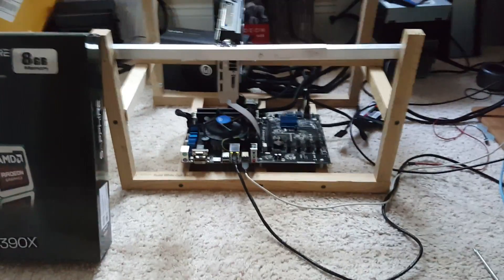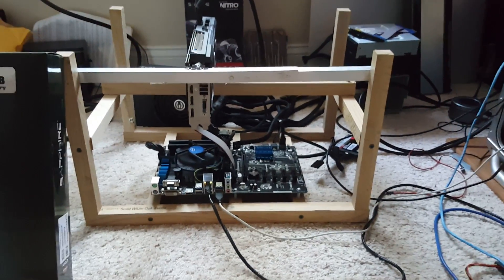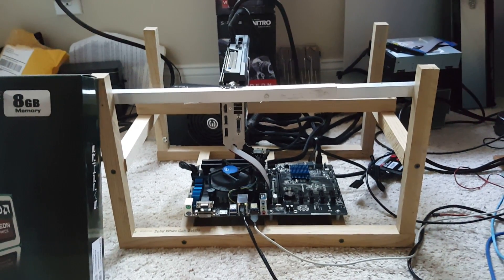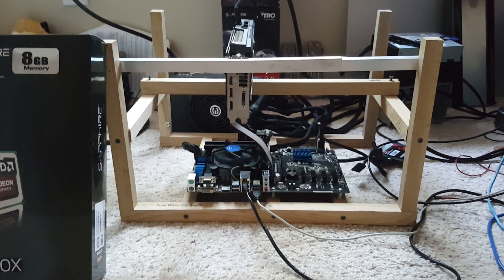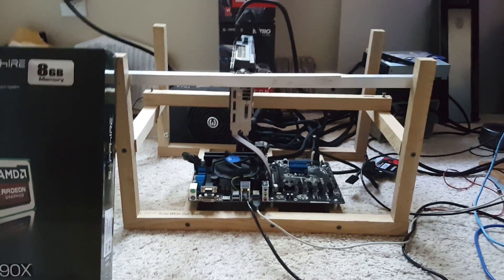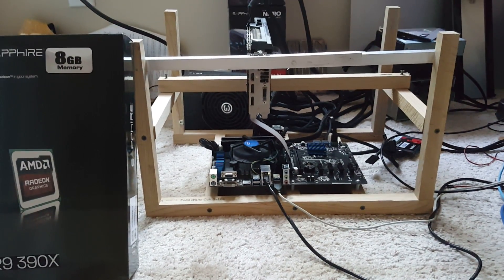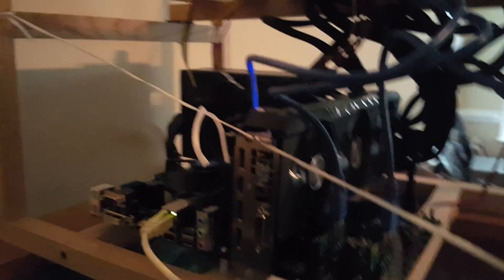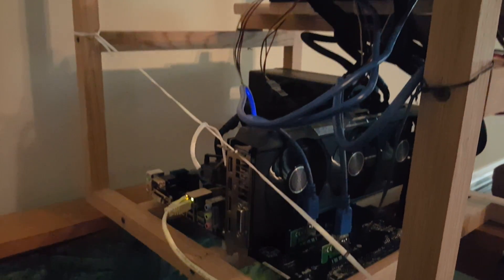GPU Mining With R9 390x 8GB OC & How to Assemble a Mining Rig for Ethereum, Dash, LBRY & More Part 4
GPU Mining and How to Build a GPU mining rig for Ethereum, Litecoin, LBRY, Dash and more.

Bitcoin:  1PPbQioFqzpw2KLSdgP3m2arezB89FaHPr
Ethereum:  0x951fa86582a2620E8d033b221a798085bB9FCd22

Professional LBRY miner it's 70% faster than anything else I've tried and uses less power!!

Sapphire Radeon NITRO+ R9 390x 8GB  OC :

Arctic Silver 5 AS5-3.5G Thermal Paste:

6-Pack PCI-E 16x to 1x Powered Riser Adapter Card

Corsair Vengeance 8GB (2x4GB) DDR3:

Kingston Digital 120GB SSD:

Intel Celeron G1840 Processor:

(I use this one) EVGA SuperNOVA 1600 T2 80+ TITANIUM:

EVGA SuperNOVA 1600 G2 80+ GOLD: